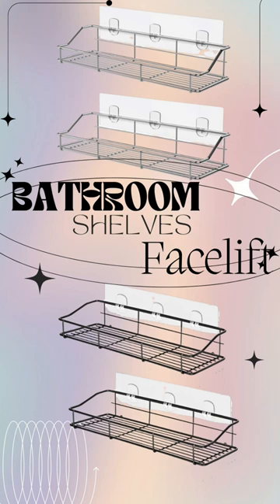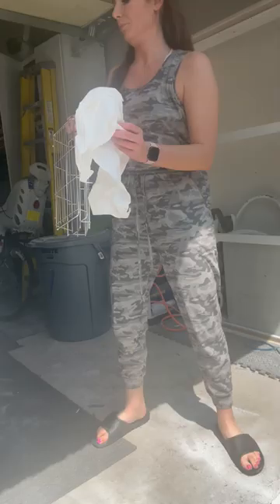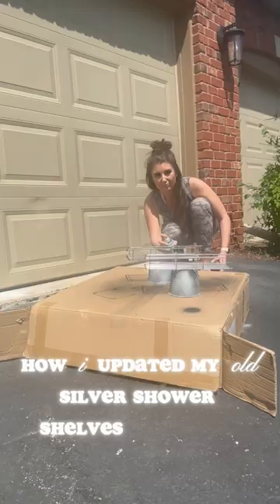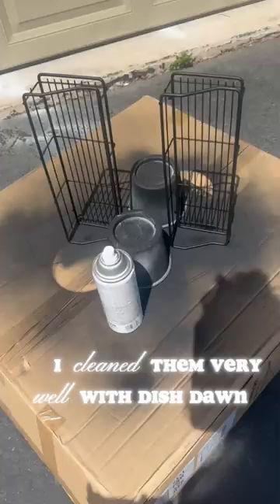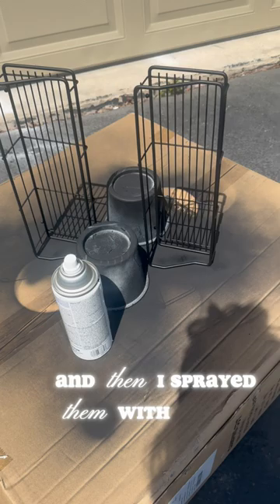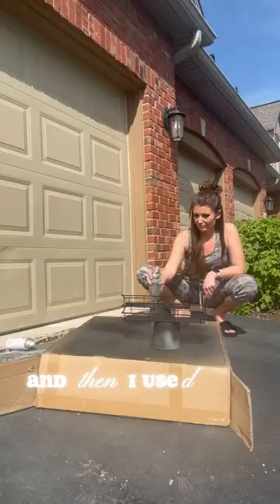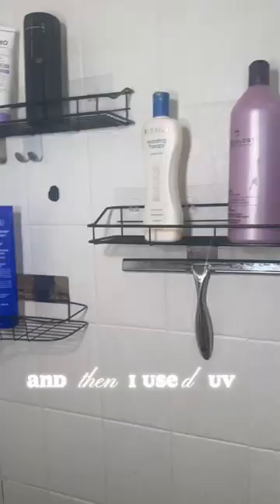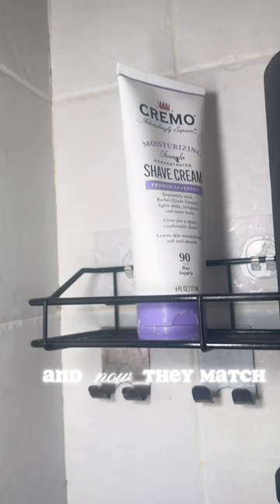Spray Painting Bathroom Shelves: A Quick DIY Upgrade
DIY Shelf Upgrade

Are you tired of your old silver bathroom shelves? Want to upgrade them to match your sleek and modern style? Look no further than spray paint!
In just a few easy steps, you can transform those outdated shelves into a chic and stylish addition to your bathroom. Here's how:

Step 1: Clean the shelves thoroughly with soap and water to remove any dirt and grime. Dry them completely before moving on to the next step.

Step 2: Sand the shelves lightly with a fine-grit sandpaper or steel wool to create a smooth surface for the spray paint to adhere to.

Step 3: Apply a coat of flay black primer to the shelves to help the spray paint adhere better and prevent chipping or peeling.

Step 4: Once dry, apply a coat of UV Resistant Gloss spray paint to the shelves. Be sure to hold the can about 6 inches away from the shelves and apply a thin, even coat. Allow the paint to dry completely before applying a second coat.

Step 5: Repeat step 4 until you achieve the desired level of coverage.

And voila! Your old silver bathroom shelves are now a stylish and modern addition to your bathroom. This easy DIY home improvement project is a great way to update your space without breaking the bank. Give it a try and let us know how it goes!